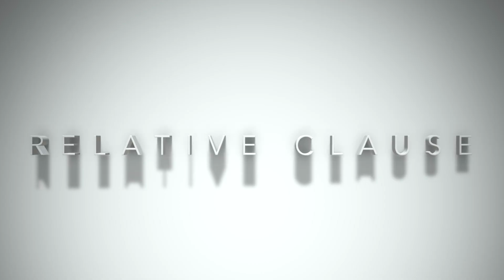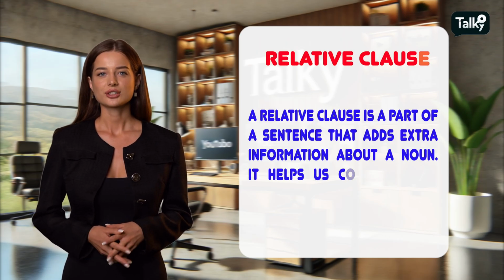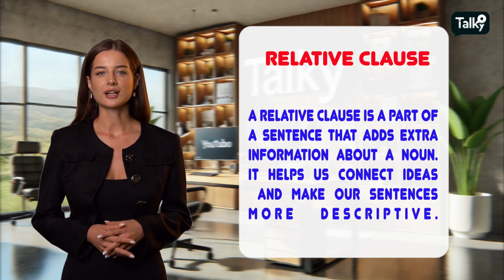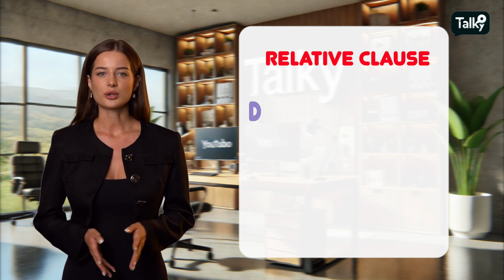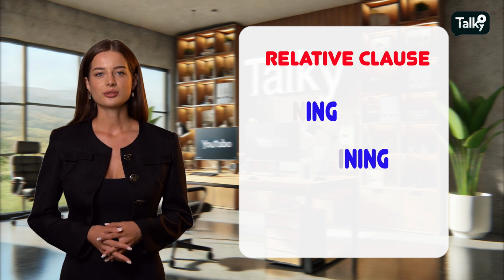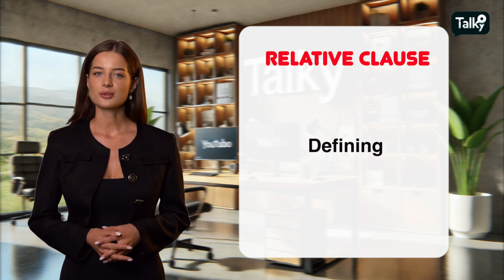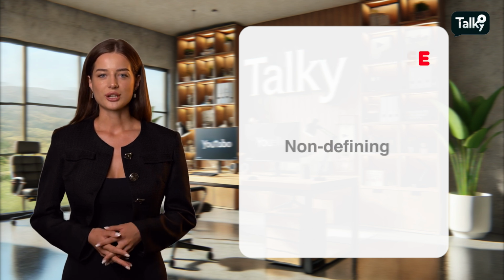Master Relative Clauses with Jennifer & Kate | English Grammar Made Easy! | Talky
Welcome back to Talky! 🚀 Today, Jennifer and Kate are teaming up to make English grammar fun and easy. In this lesson, we’re diving into defining relative clauses—an essential part of making your sentences clearer and more descriptive. Whether you’re at a B1 or B2 level, this video is perfect for you! 🎯

What You’ll Learn:

 • What are relative clauses?
 • The difference between defining and non-defining relative clauses.
 • How to use relative pronouns and adverbs like ‘who,’ ‘which,’ ‘where,’ and more!
 • Practical examples that you can start using today!

Let’s make your English more fluent and natural—one video at a time!